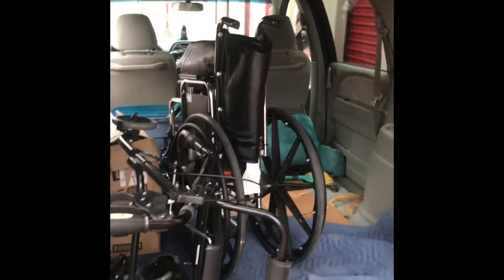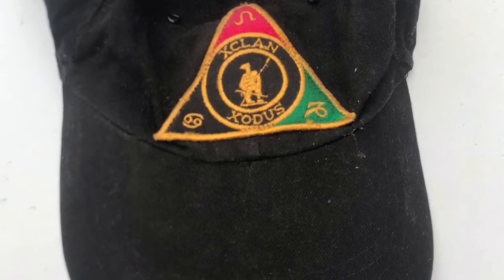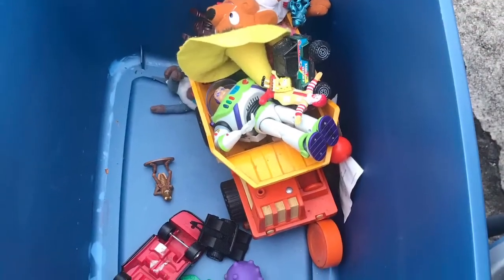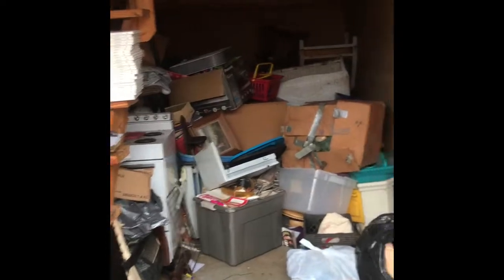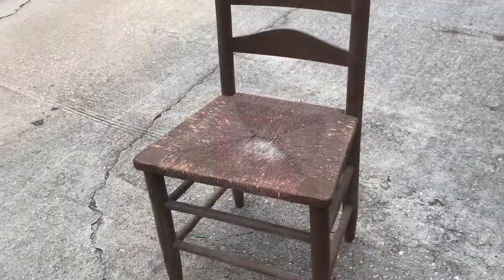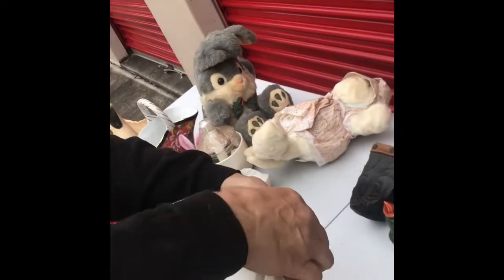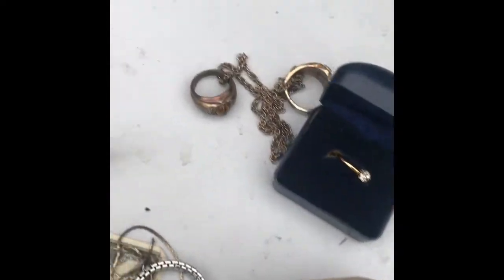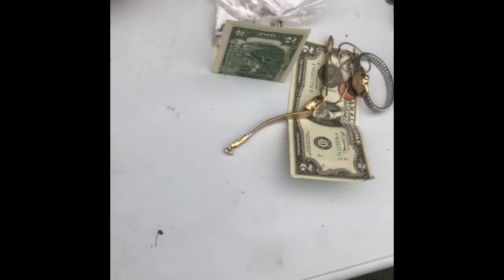Vintage tees toys jewelry storage locker unit auction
Shu-Haul storage auction score hits keep coming